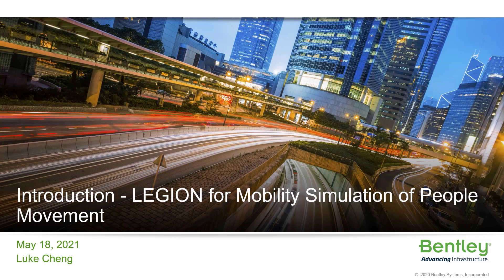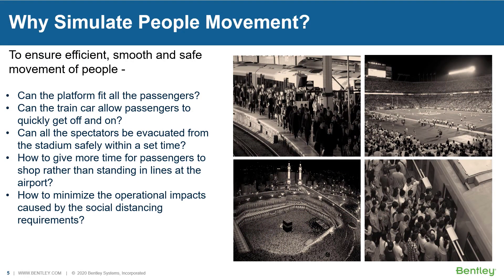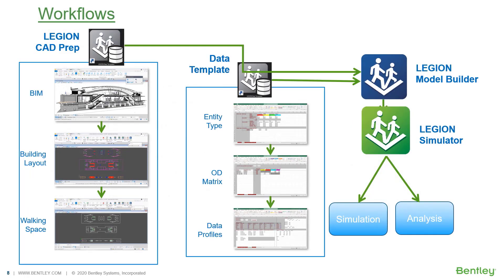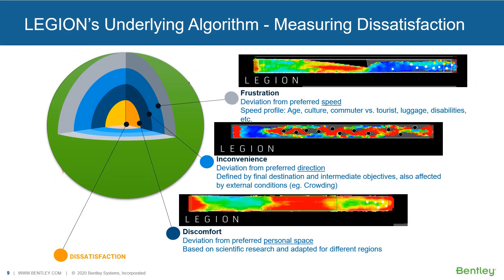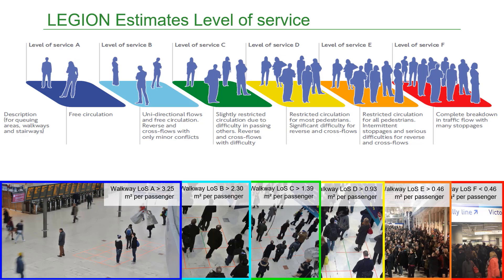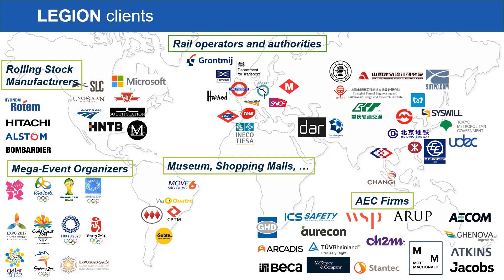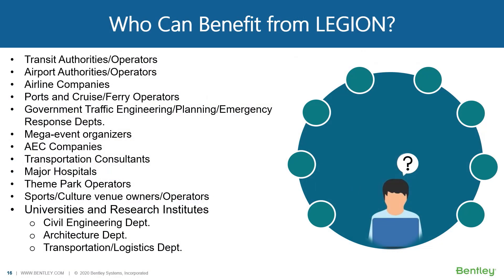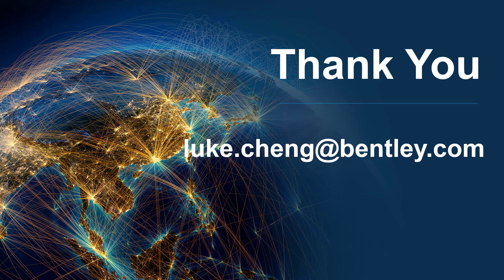Introduction to LEGION - Bentley's Solution for Pedestrian Simulation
This presentation covers an overview of LEGION including the followings:
-What is simulation and analysis of pedestrian movement?
-What is LEGION?
-Who benefits from LEGION?
-Use cases